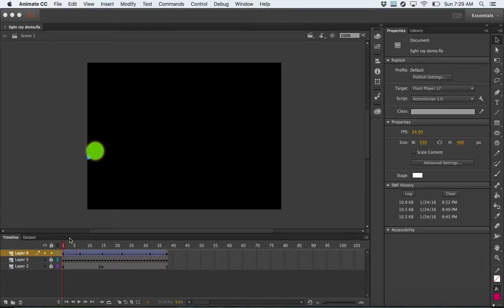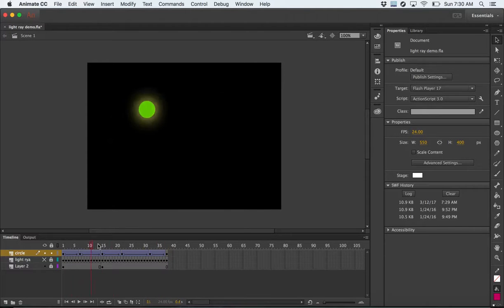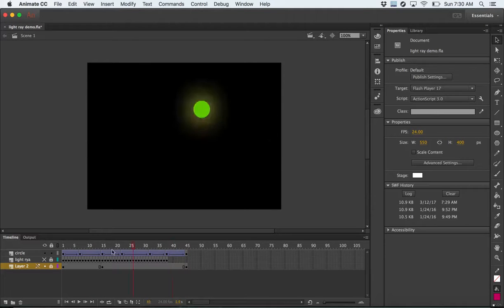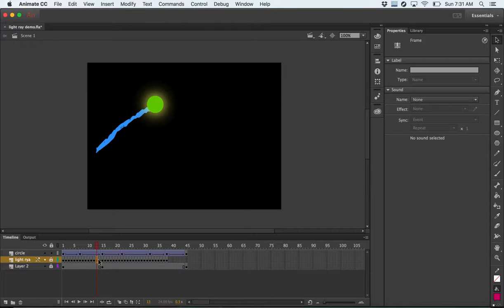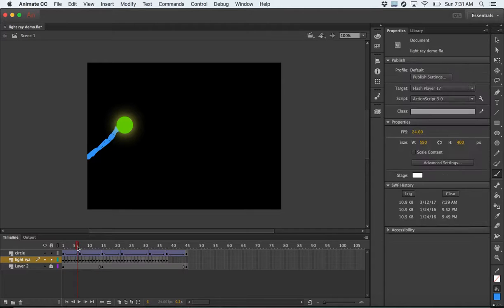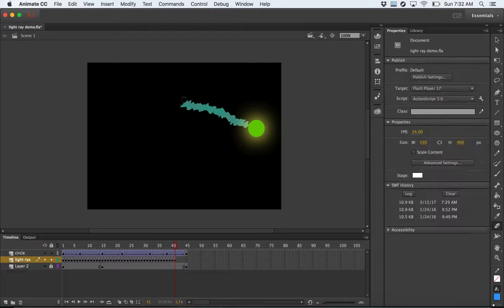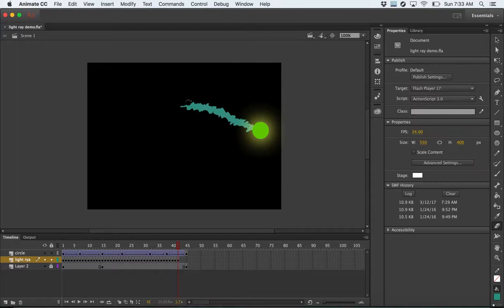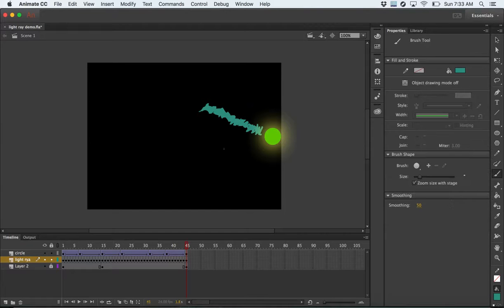Frame by Frame Demo Animate CC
Hi class, a simple demonstration of how to use frame by frame animation techniques in Animate CC. See how you can apply this idea to your animation.